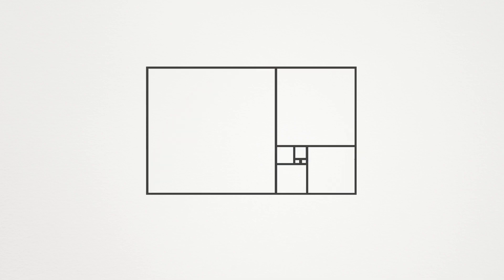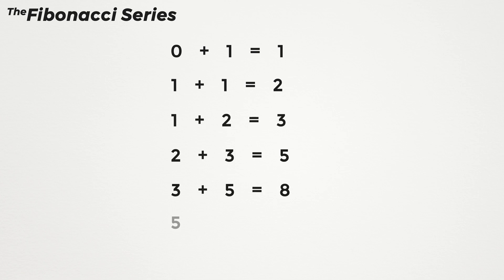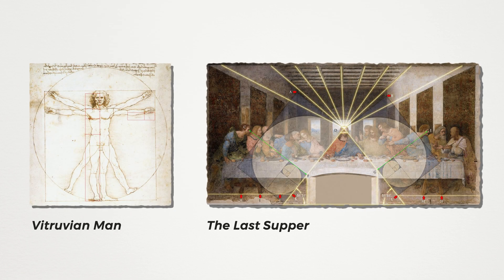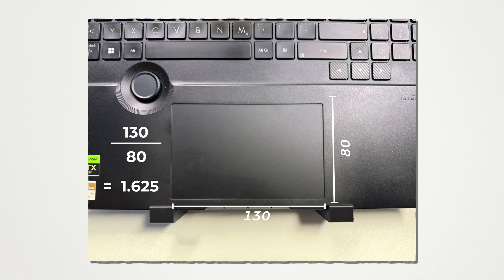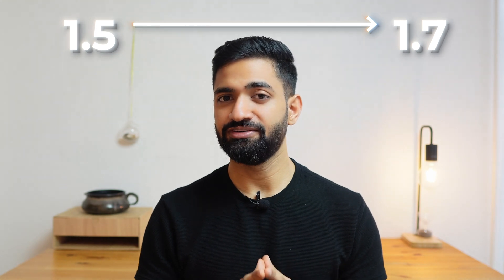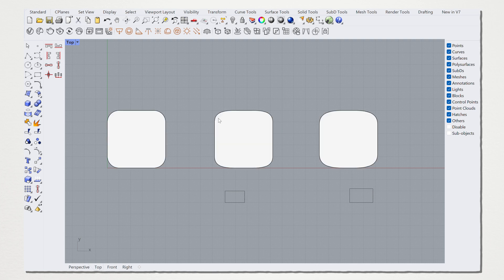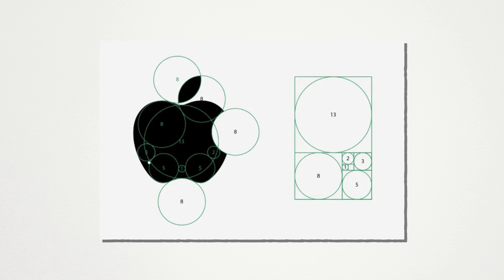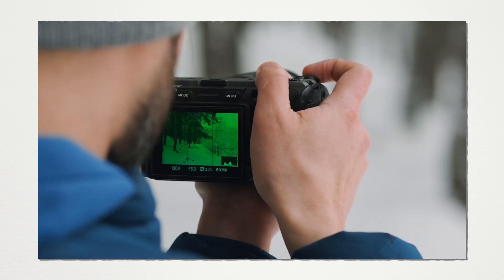How The Golden Ratio Shapes Modern Products !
The Golden Ratio in Design

Discover the **mystery of the golden ratio** and how it shapes some of the most iconic designs-from the iPod to famous logos like Twitter and Apple. 🌟 In this video, we explore its applications in art, architecture, and modern product design, breaking down its use in dimensions, proportions, and aesthetics. Whether you're a designer or just curious about the science behind great design, this video will inspire your next creative project.

📌 **Timestamps:**
0:00 -Golden Ratio, Rectangle and Spiral?
3:25 - For Architecture
4:20 - For Physical Product Design
9:00 - For Page Layout Design
10:04 - For Logo Design
11:09 - For Photography
12:16 - Should You Use the Golden Ratio?

👉 **What do you think?** How will you use the golden ratio in your next design project?
If you found this video insightful, don't forget to:
✅ Share it with fellow design enthusiasts